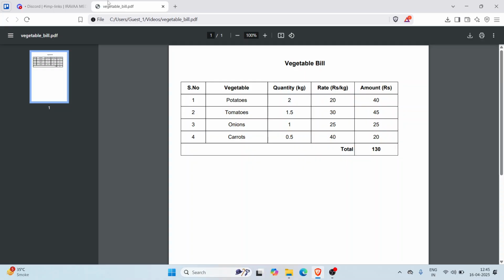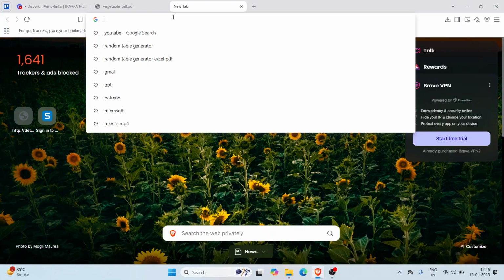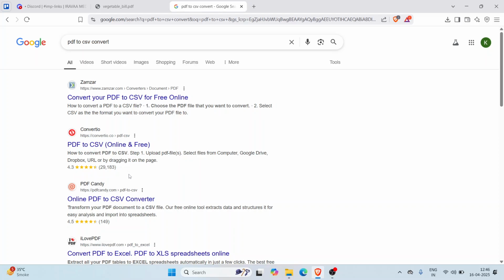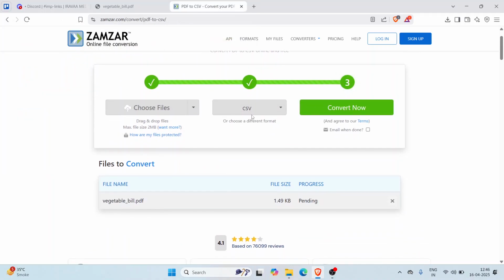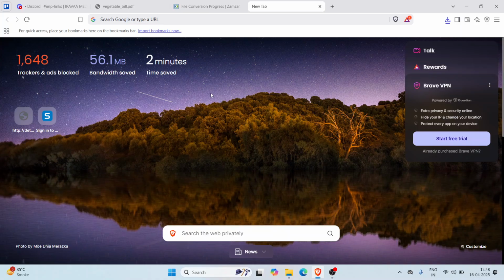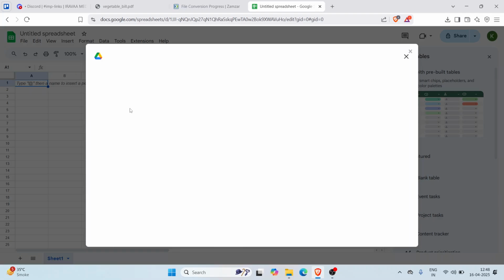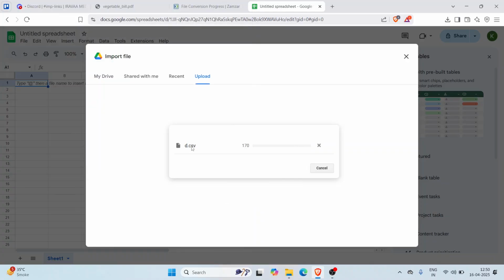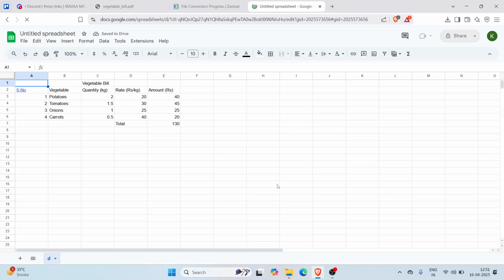How To Convert PDF To Google Sheets | Step-by-Step Guide (2025)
📄 Need to extract data from a PDF and organize it into Google Sheets? This step-by-step guide will show you how to convert a PDF to Google Sheets in 2025, making it easy to work with tabular data, invoices, or reports. Whether you're a student, professional, or business owner, this tutorial has everything you need to streamline your workflow.

🔍 What You’ll Learn in This Tutorial:
✅ Understanding the tools and methods for converting PDFs to Google Sheets
✅ Using Google Drive’s built-in features to upload and convert PDFs
✅ Extracting tables and text from scanned or image-based PDFs using OCR tools
✅ Cleaning up and formatting data after importing into Google Sheets
✅ Tips for automating repetitive conversions with third-party apps or scripts
✅ Best practices for maintaining accuracy during the conversion process

This guide is perfect for anyone looking to save time by automating the tedious task of manually entering data from PDFs into spreadsheets. With clear instructions, practical examples, and actionable tips, you'll learn how to efficiently convert PDFs into editable, organized Google Sheets.

🌟 Key Features Covered:

Using Google Drive’s native PDF-to-Sheets conversion feature
Leveraging OCR (Optical Character Recognition) tools for scanned PDFs
Editing and refining imported data for better usability
Integrating third-party apps like Zapier or Smallpdf for advanced workflows
Enhancing productivity with automated solutions for frequent conversions